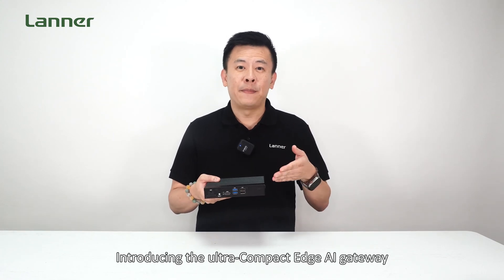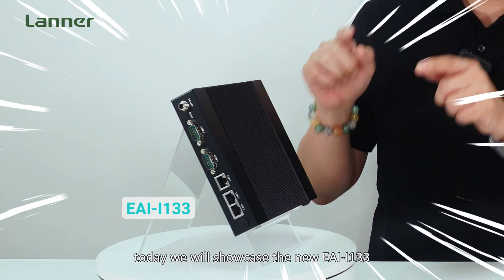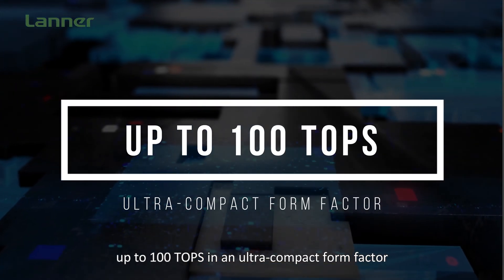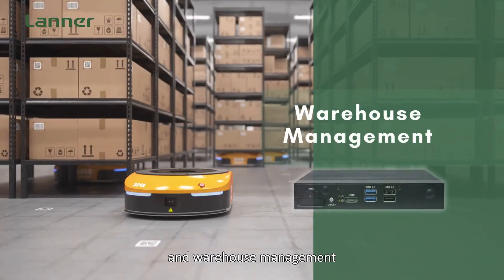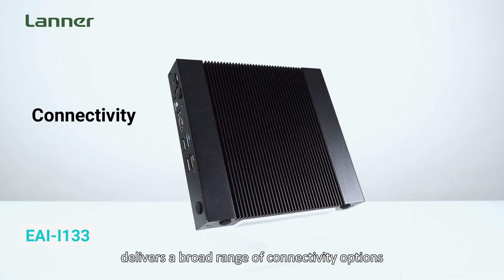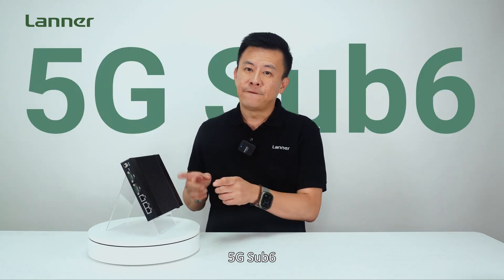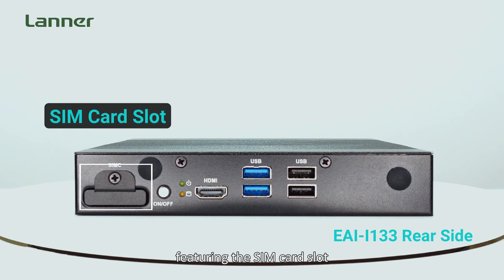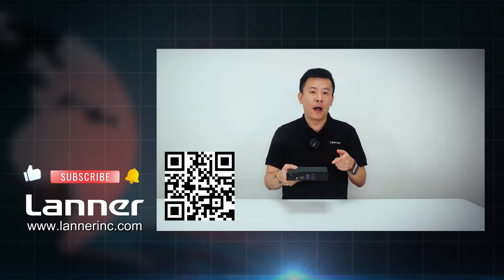Product Insight EP72: The Ultra-compact Edge AI Gateway Powered by NVIDIA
Lanner’s EAI-I133, one of the world’s smallest 5G Edge AI gateways, is powered by NVIDIA® Jetson Orin™ NX or Jetson Orin Nano™ system-on-modules. It provides end-to-end acceleration for AI-based video analytics and 5G connectivity solutions across a range of use cases, including retail crowd analysis, vision-based access control, and warehouse management.

EAI-I133
5G Edge AI Gateway with NVIDIA Jetson Orin NX / Nano